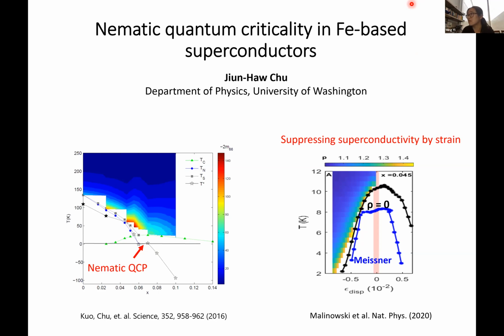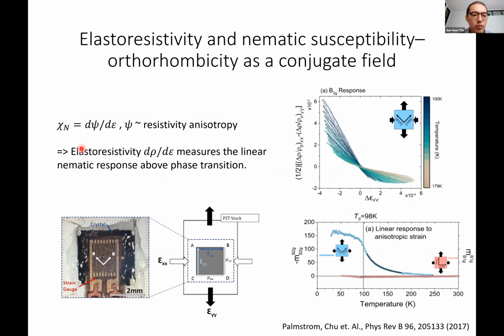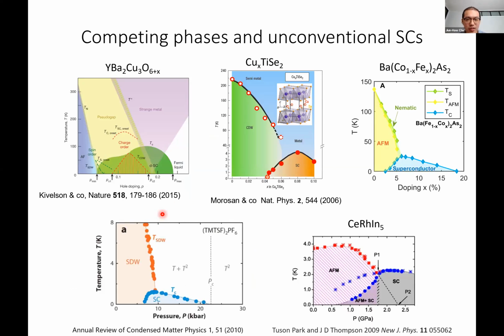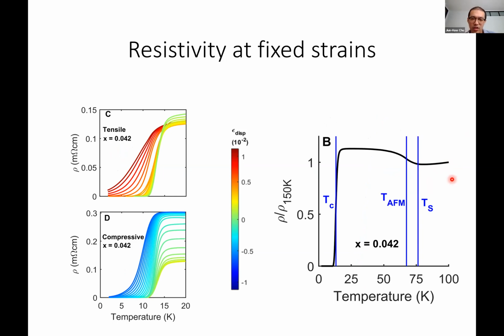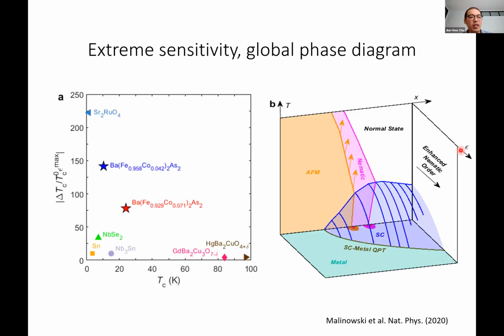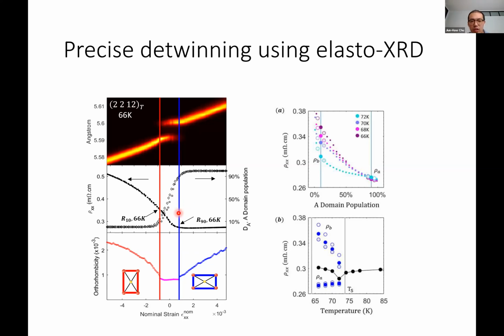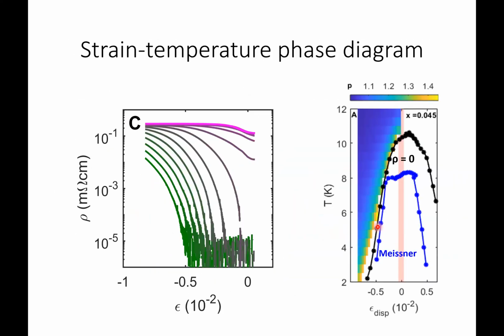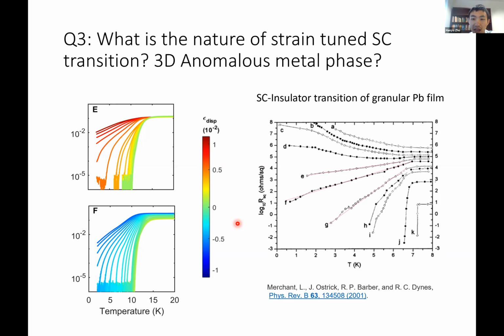Jiun Haw Chu, September 28, 2020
Nematic Quantum Criticality in Iron-Based Superconductors